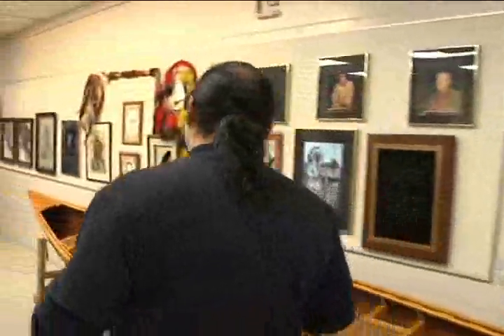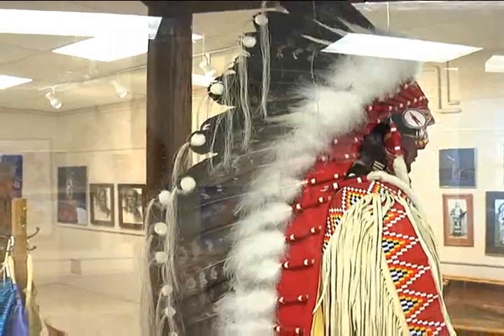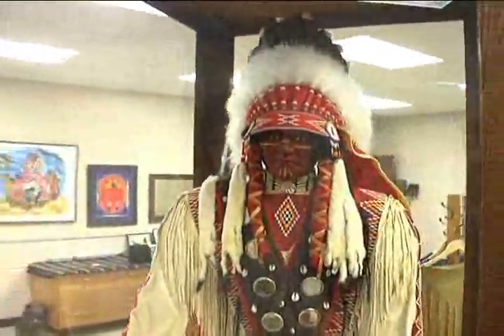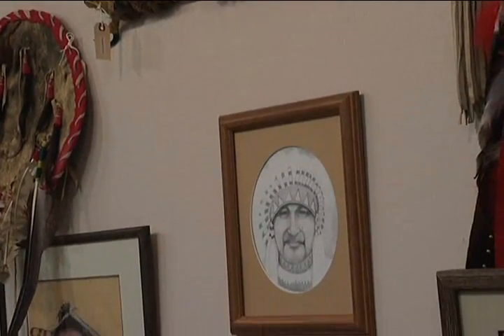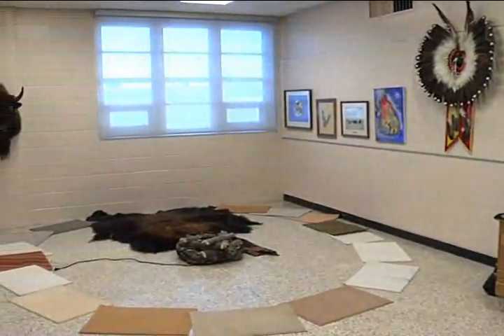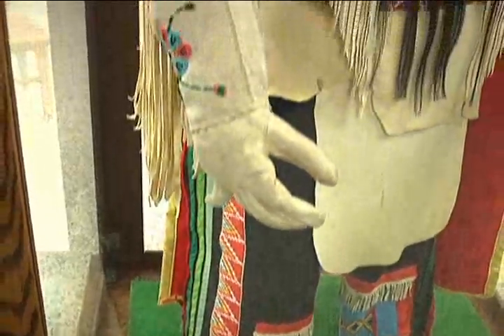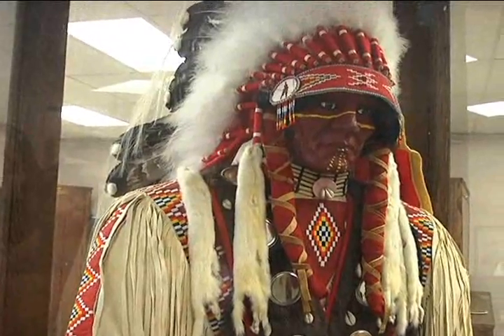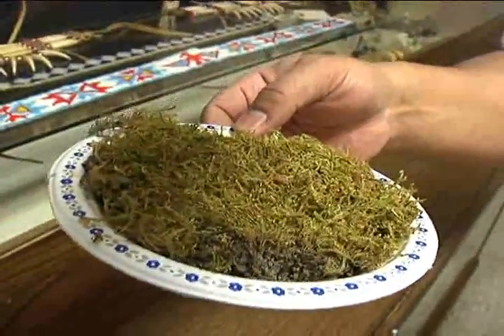Calgary's Circle of Nations Museum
Calgary's public school board has a new home for its aboriginal artifacts. Dozens of pieces of art and first nations artifacts that used to be housed in the now closed Plains Indians Cultural Survival School are now available to students at the CBE's Kingsland Centre. Here's a sneak peek at the Circle of Nations Museum.